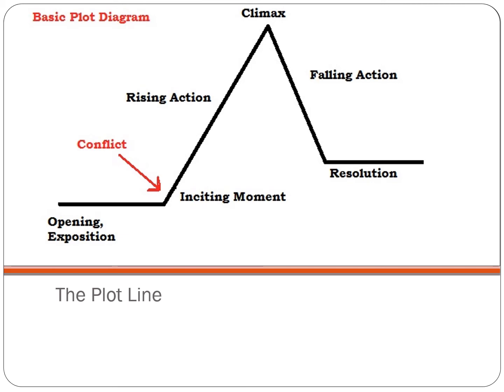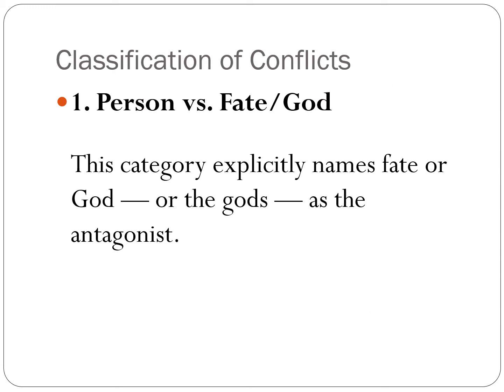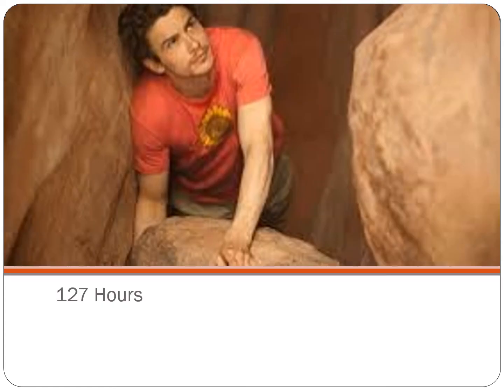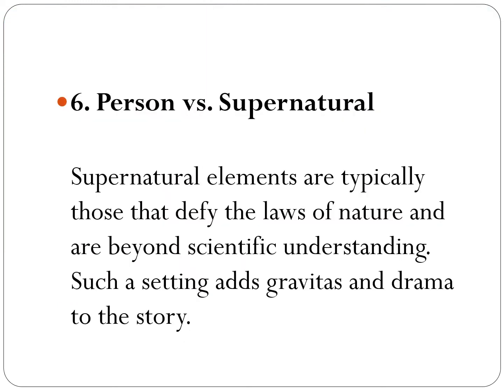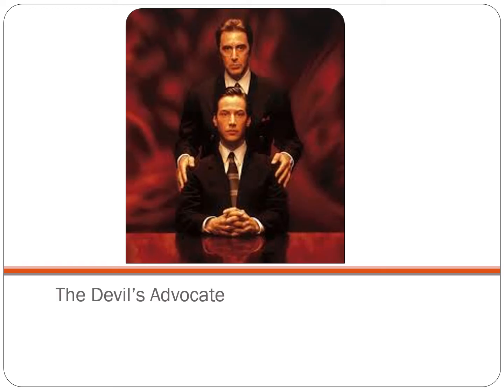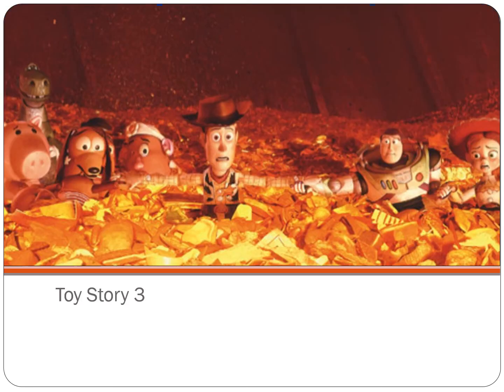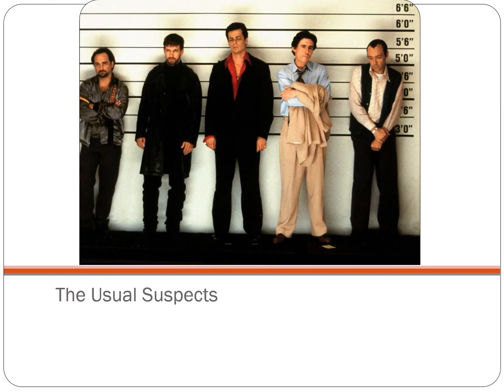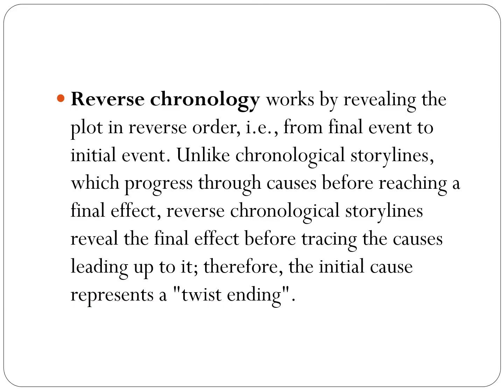Plot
Creative Writing Part 7